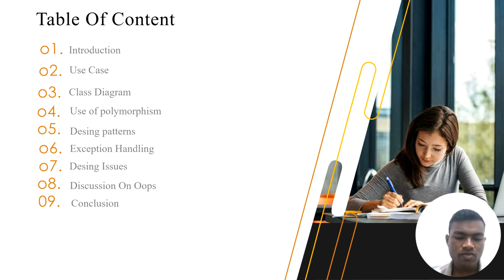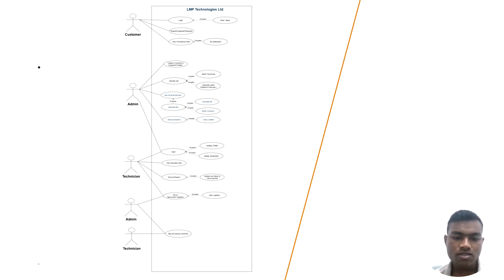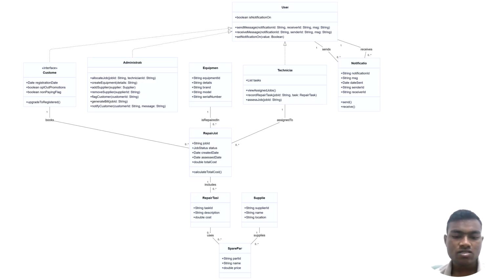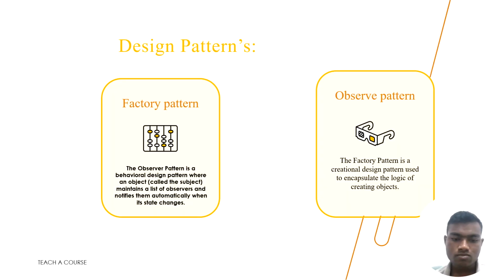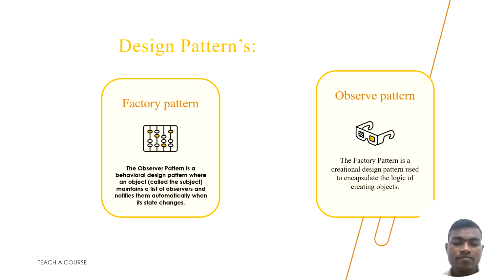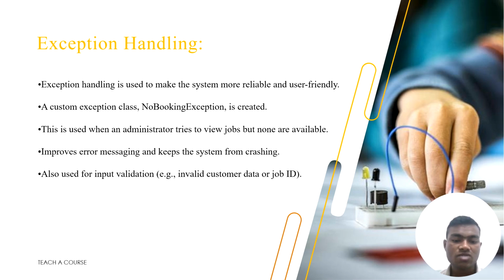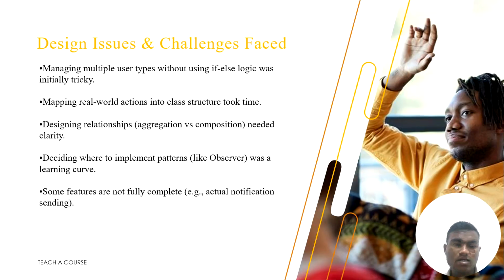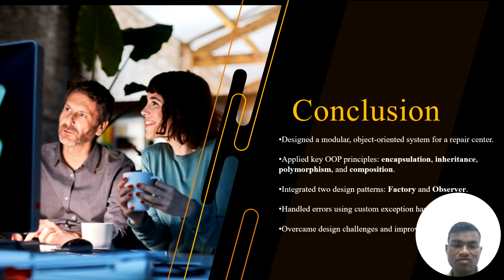st20336651 CMP7001 PRES1